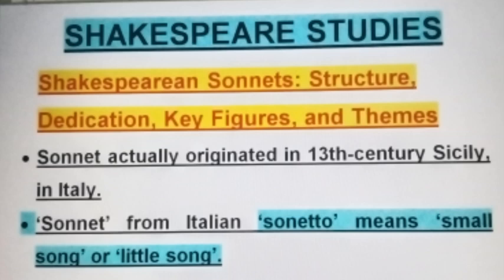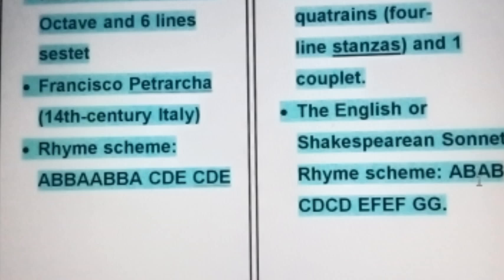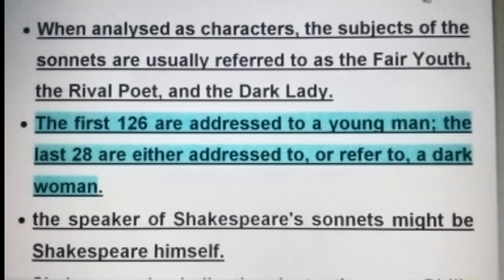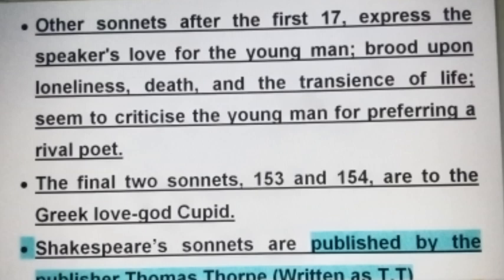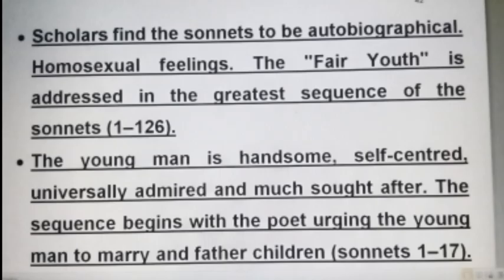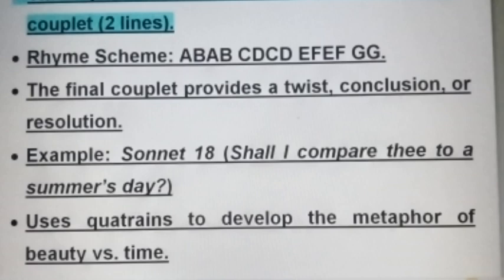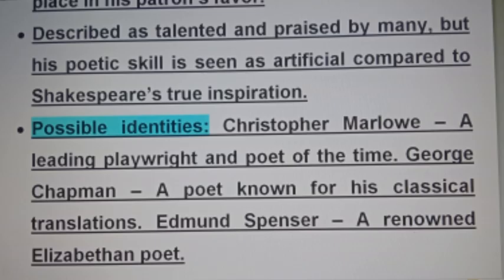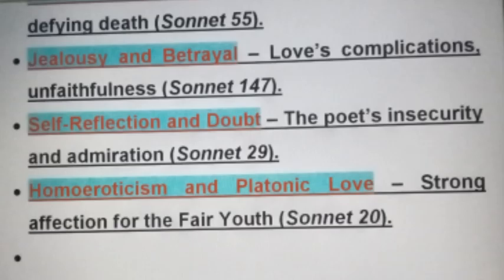Shakespeare Studies, Basics - 7